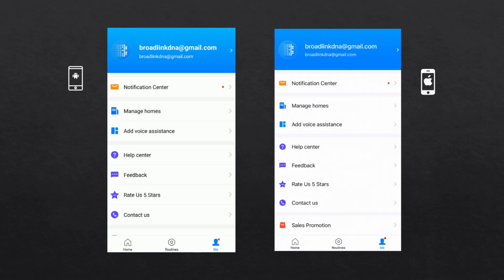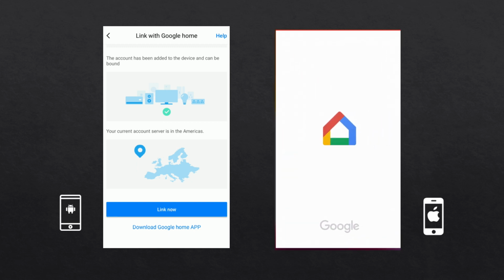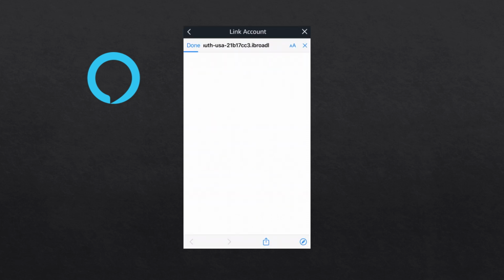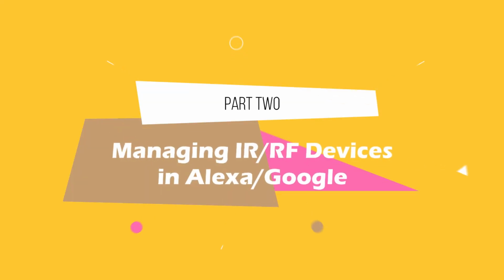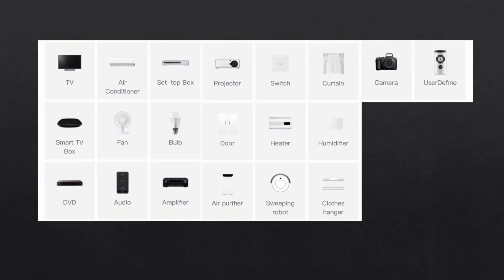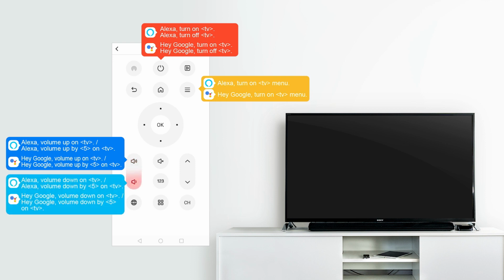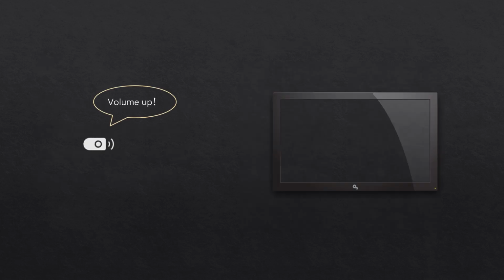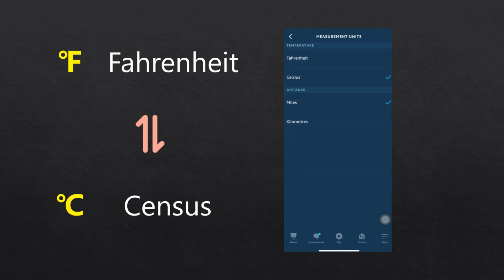BroadLink Smart Universal Remote Complete Tutorial - Voice Control with Alexa / Google Home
As BroadLink's best selling products, the universal remote RM4 pro and RM4 mini help you to turn your traditional appliances and devices to be smart. But do you know how to use Alexa or Google Home to control each of functions for your appliance? Due to limited support for IR/RF devices by Alexa/Google, BroadLink managed to develop voice control for most of buttons with mixed device types and traits - which is a very big improvement for users. But the voice control utterances also become a challenge due to this kind of implementation. If you are unclear what utterance should be used to "set temperature for AC", "change channel on TV" or "open shades", you will find out everything from this video!👍
00:05 - 02:20  PART I: Linking BroadLink Account - Quick Account Linking (Recommended)
02:21 - 04:08  PART I: Linking BroadLink Account - Manual Account Linking
04:09 - 06:06  PART II: Managing IR/RF Devices in Alexa/Google
06:07 - 09:38  PART III: Controlling IR/RF Devices in Alexa/Google